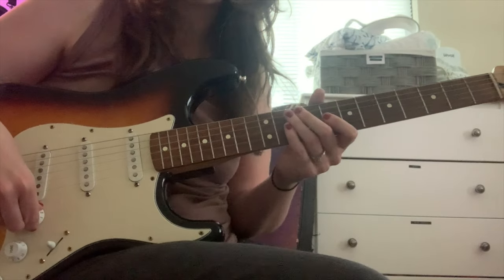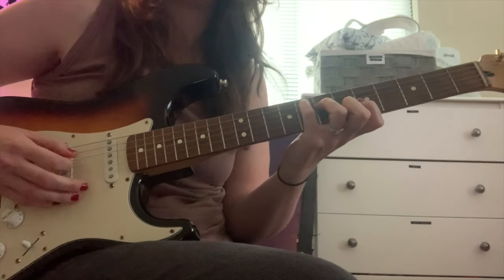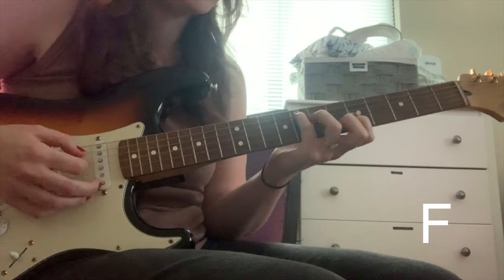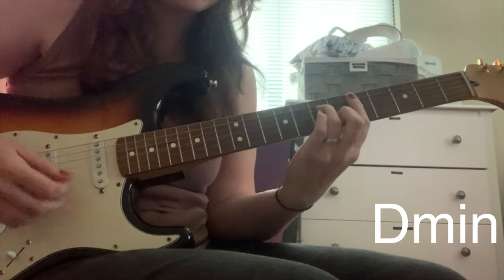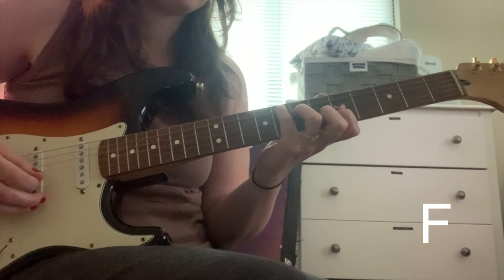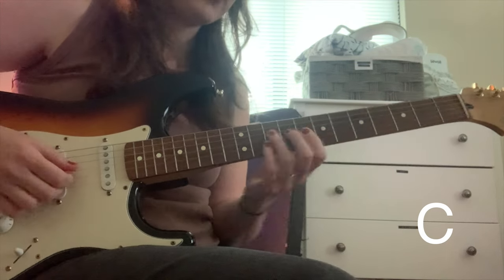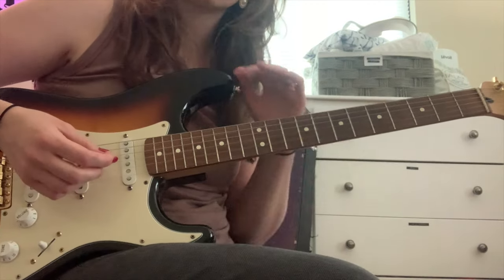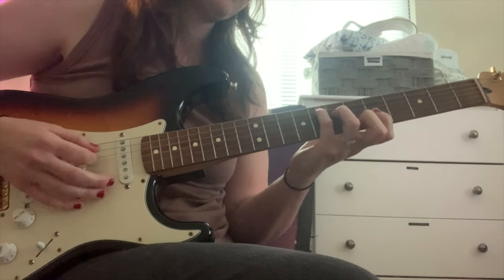"I Believe" chords and guitar lesson // Gene Moore Introspection Album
In this video, I'll show you the chords for this new Gene Moore song! Hope you enjoy!